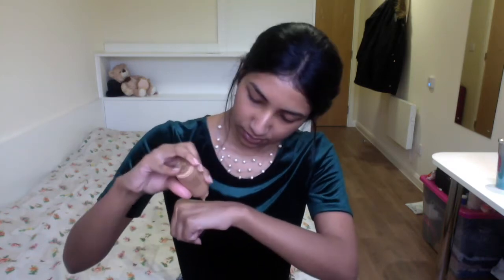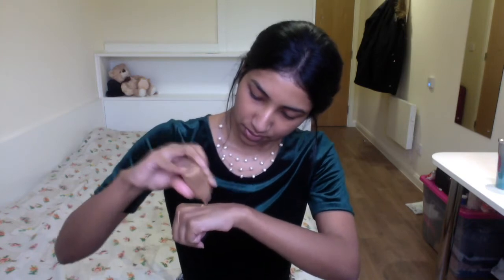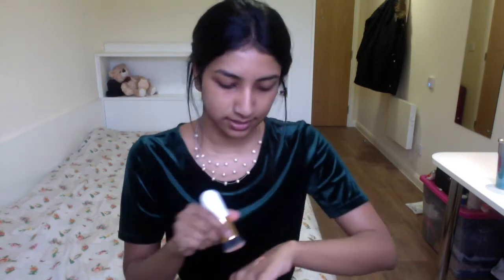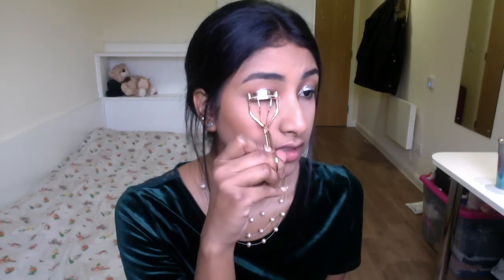CLASSIC NEW YEARS LOOK | SILVER EYES | NUDE LIPS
Hey Kweens.

I'm so sorry that i couldn't upload on Wednesday, but i hope you enjoy this one :)

Final look at 11.04

Products Mentioned:-

Bourjois Flower Perfection Smoothing Primer Translucent.
L.A. Girl PRO Conceal HD High Definition Concealer – Toast.
Rimmel Stay Matte Pressed Powder - 001 Transparent.
Makeup Revolution Brow Pomade- Graphite.
Collection Bronze Glow Matte - Terracotta.
Make Up Gallery Pro Liquid Eyeliner Space Grey.
Collection Glam Crystals Gel Glitter Eyeliner Glitz 1
Lakme Eyeconic Kajal - Green
Lakmé Absolute Shine Line.
MUA Luxe Strobe & Glow Highlight Kit - Pink Luster.
Rimmel Wonder'full Extreme Black Mascara.
Rimmel London Apocalips Lip Lacquer 304 Eclipse.
Revlon Colorburst Lipgloss - 056 Embellished.
Collection Velvet Kiss Lip Cream Caramel.
Miss Claire Lip Liner – 10.

Until next time, Byeee :)